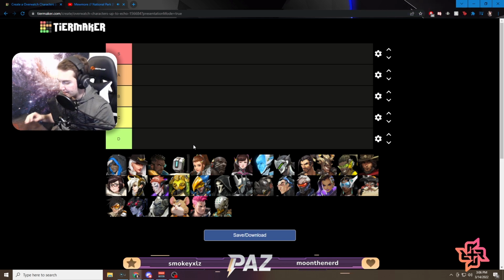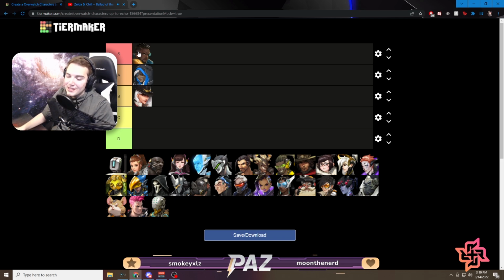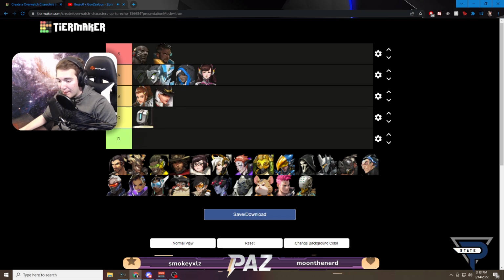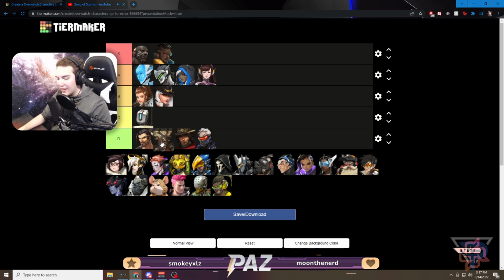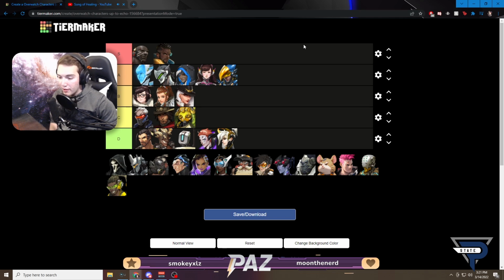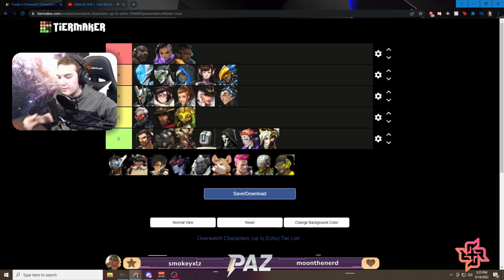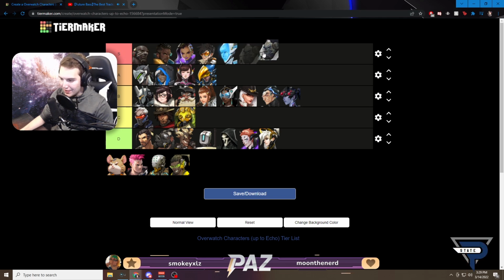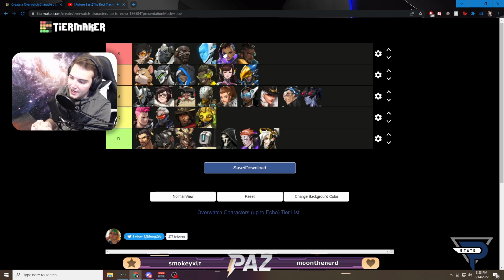Ranking ALL Overwatch Heroes EASIEST to HARDEST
Overwatch is a game that prides itself on being a competitive shooter, but with a place for everyone. Some characters are easier than others, but that doesn't mean being within the top 1% of players is easy for all of the characters. Today, we will go through each character Overwatch has to offer and discuss which Heroes are EASY and which ones are HARD! In other words, we are Ranking ALL Overwatch Heroes EASIEST to HARDEST!